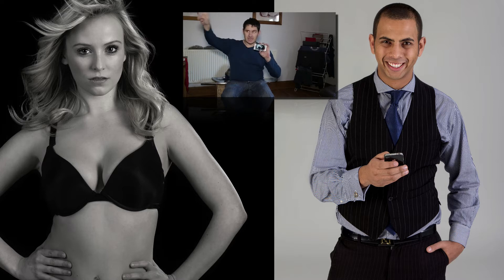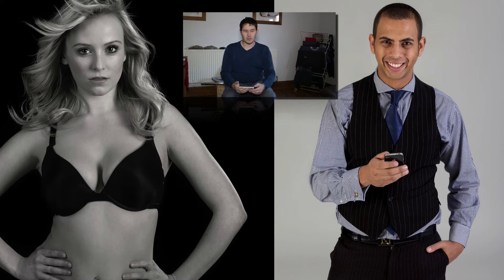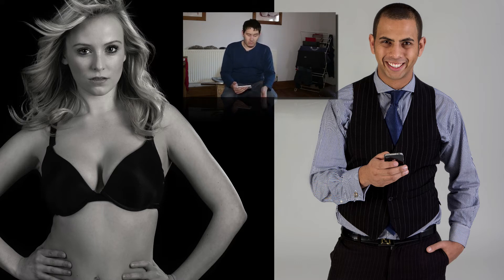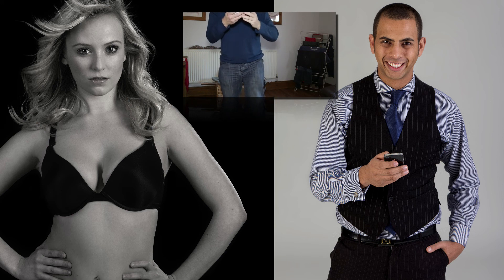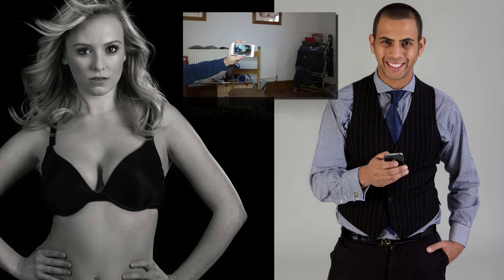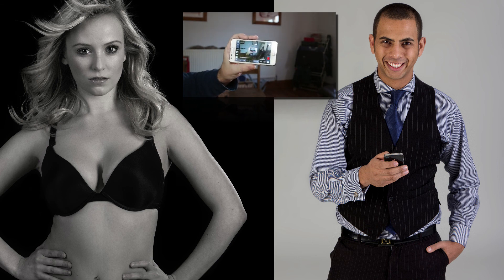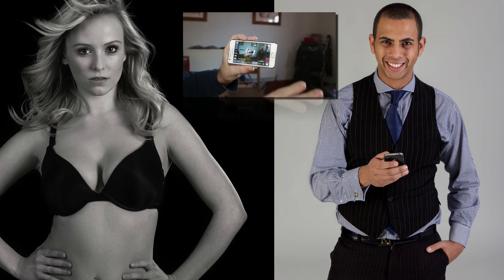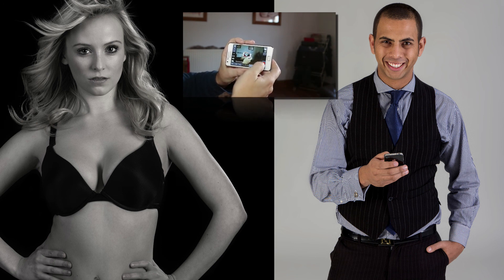DSLR Controller - Better Wifi Control of your 70D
I chat about the dslr controller and wireless and flash freezing action and how it works and can go wrong :)